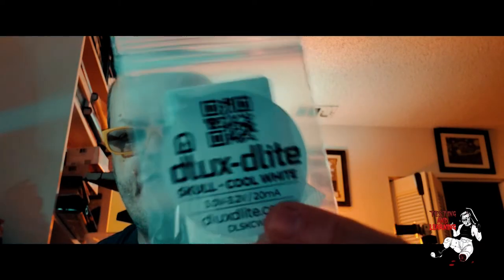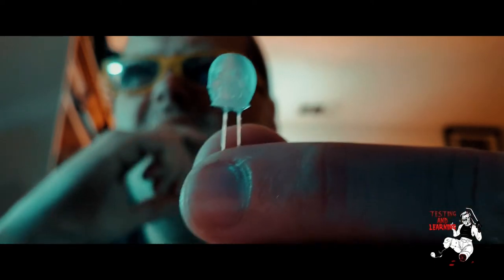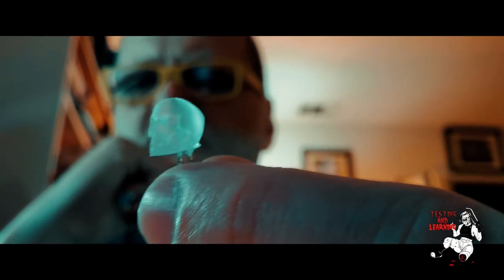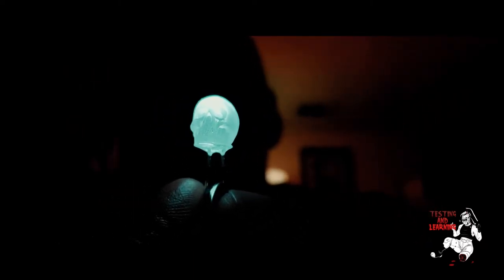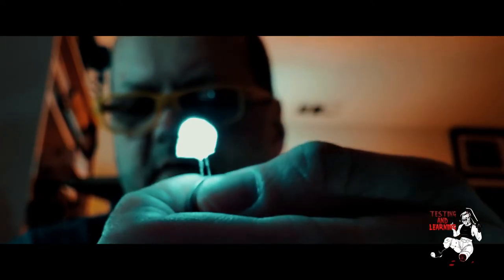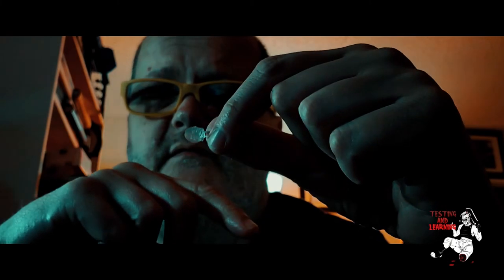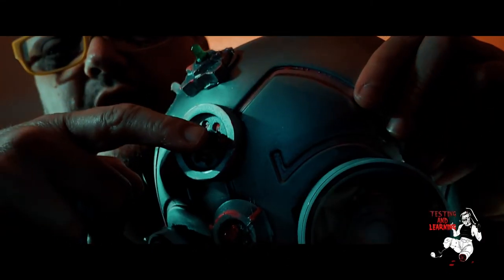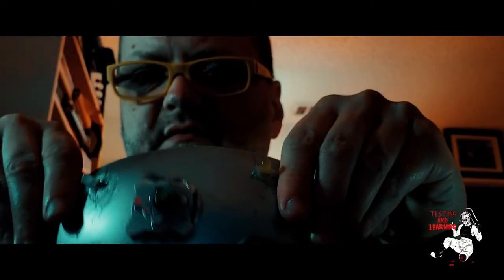Testing And Learning #49: dLUX dLITE Cool White Skull Shape LEDs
Today I look at some recent pickups Some really cool Skull LEDs

Testing And Learning is the series where we learn new skills to help produce our art. From filmmaking to cosplay to cooking.

For All Things Tin Universe: tinuniverse.blogspot.com